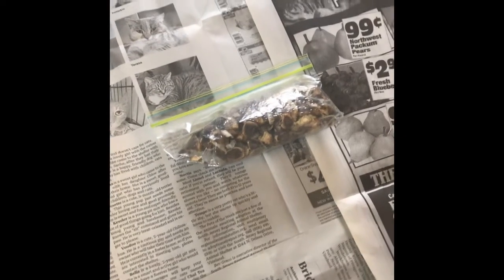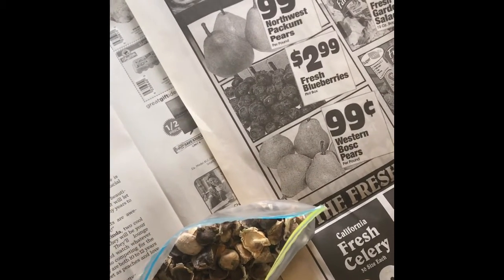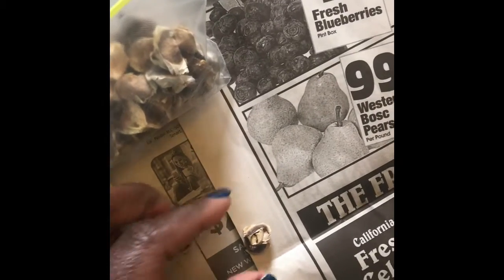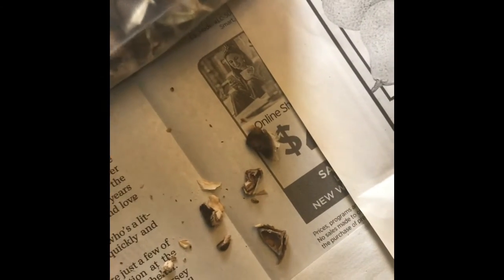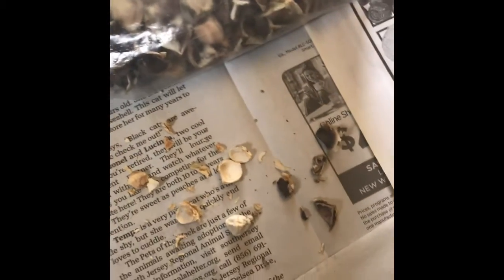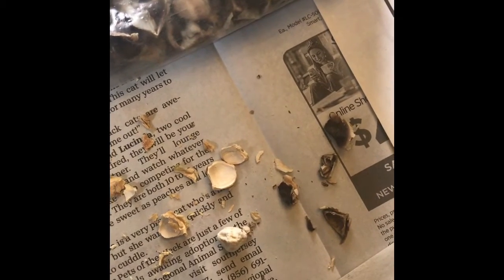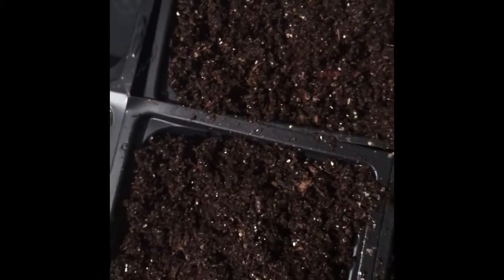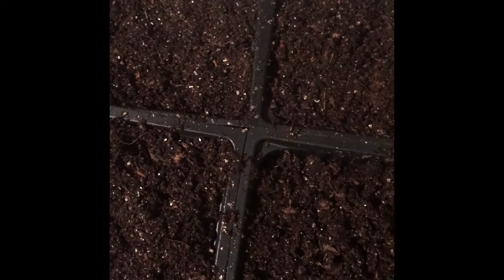Moringa from seed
Growing Moringa from seed